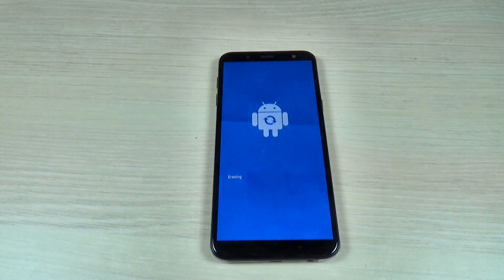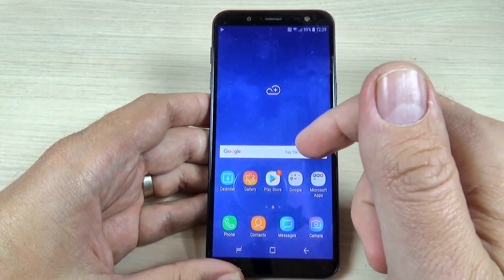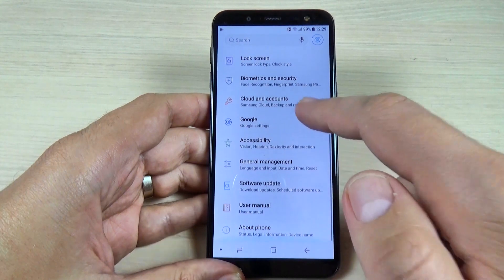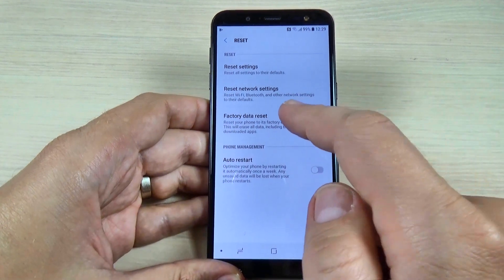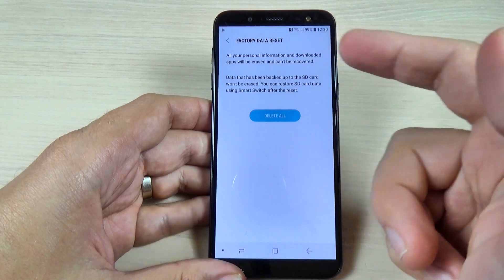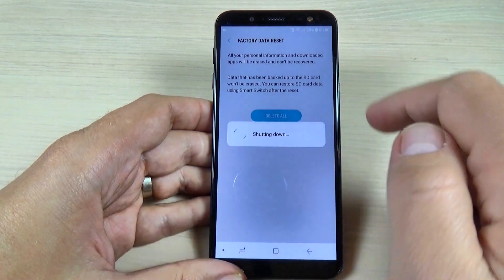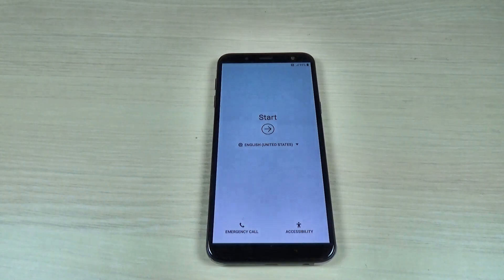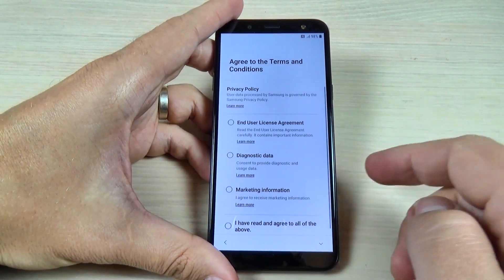FACTORY DATA RESET Samsung J4, J6, J8 & Plus (2018)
In this video tutorial I will show you how to do a factory data reset on Samsung J4, J6, J8 & Plus (2018). You can use this operation to fix issues like freezing, running slow, to remove a file or virus or to clear the memory space.